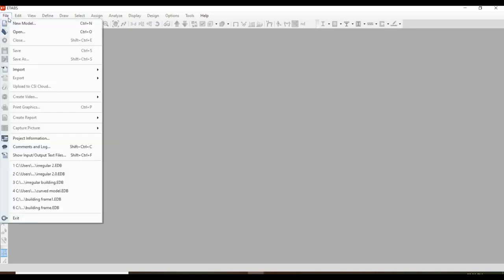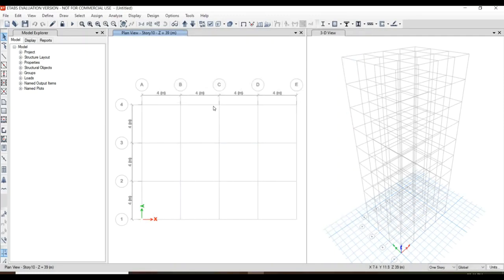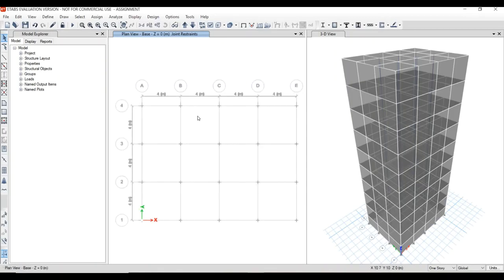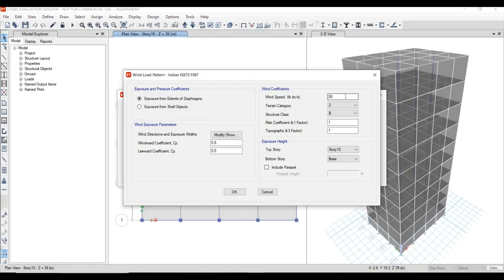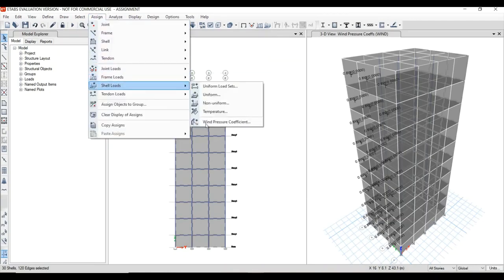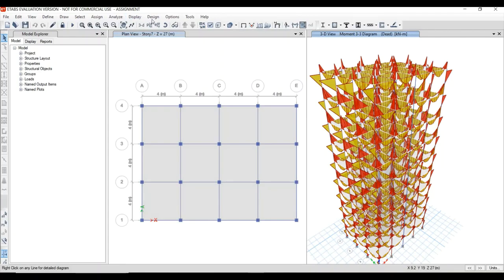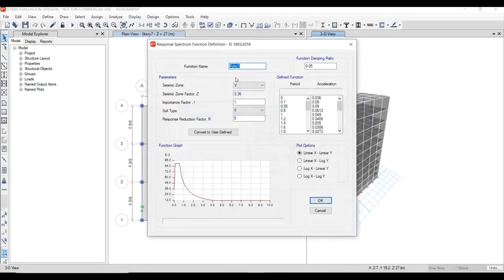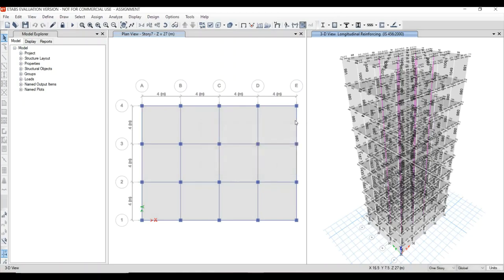Tall building design- project assignment for Skyfi Labs online course- by Keshava yada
This video is made by Keshava yada of Visvesvaraya National institute of technology, Nagpur as part of final assignment of Tall building design course from Skyfi Labs. The Tall building design online videos  tutorials from Skyfi Labs was used to complete this project.i completed my online tutorial during lock down due to covid-19